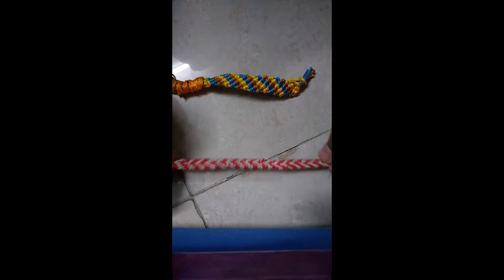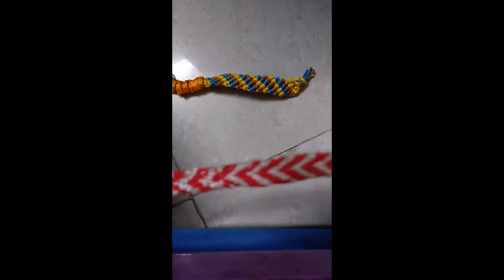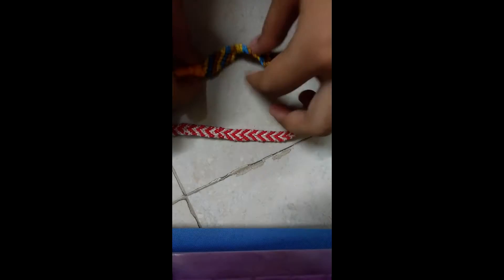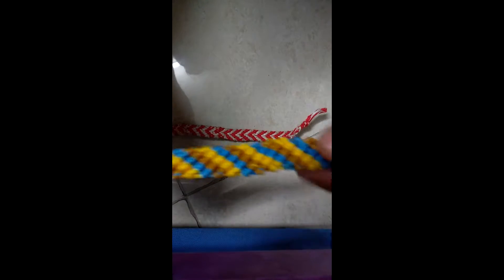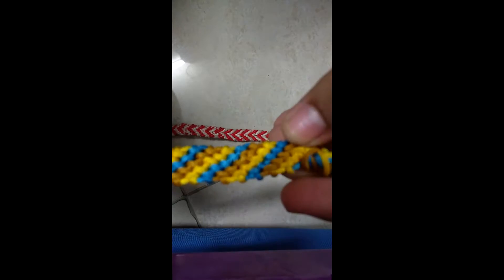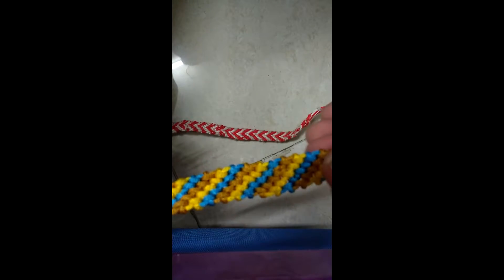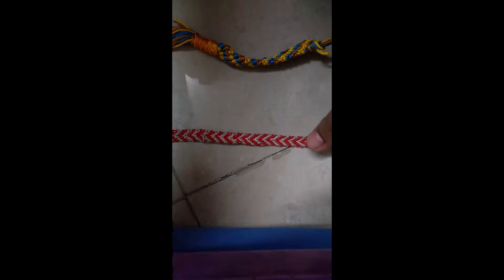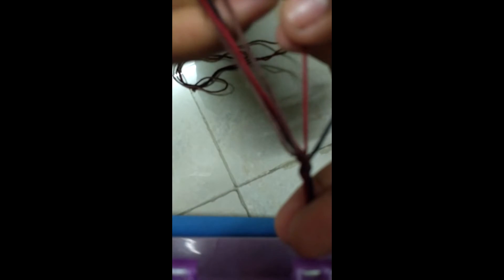Bracelet/keychain/bookmark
for pictures of things i made